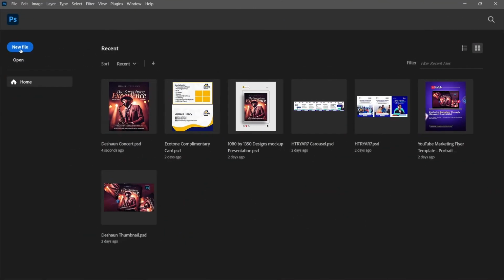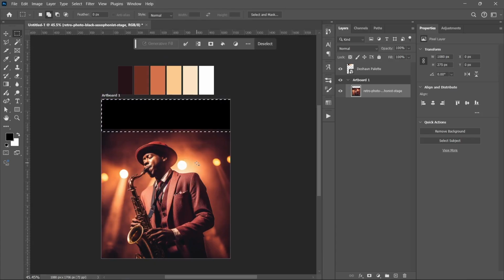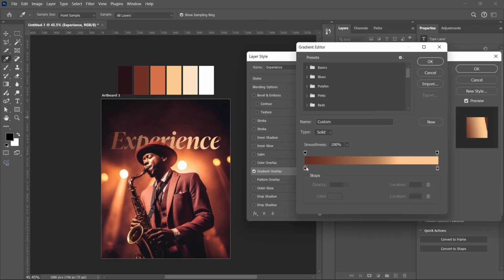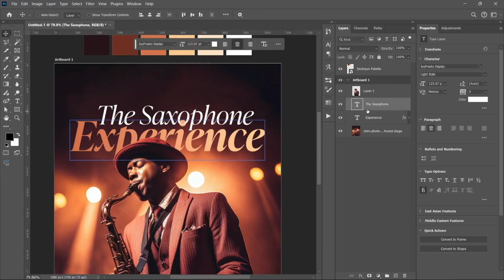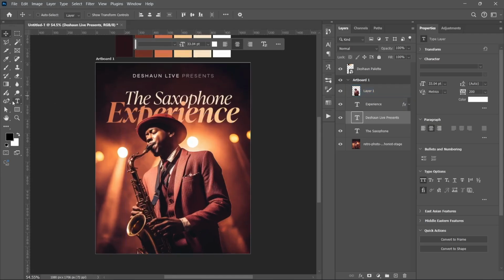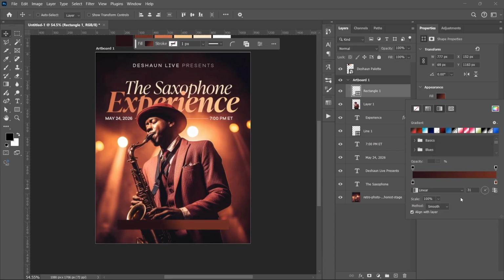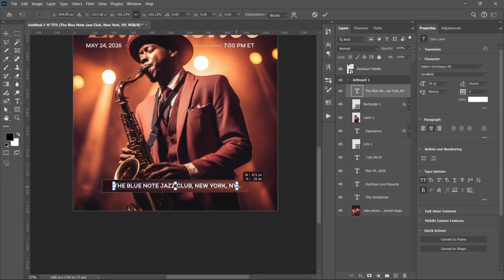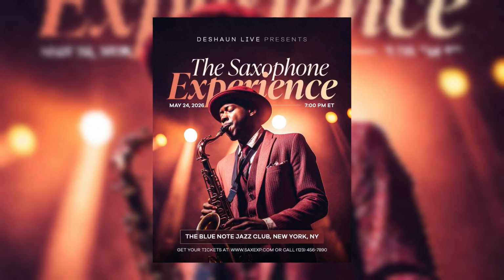Photoshop Tutorial: Modern Jazz Concert Poster Design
In this video, I walk you through how to design a clean, stylish jazz concert poster using Photoshop. From typography and layout to color choices and finishing touches, you’ll see my full workflow for creating a poster that captures the smooth, expressive vibe of jazz music.